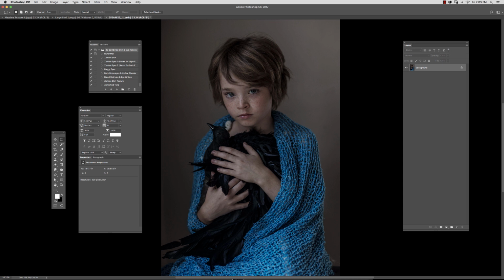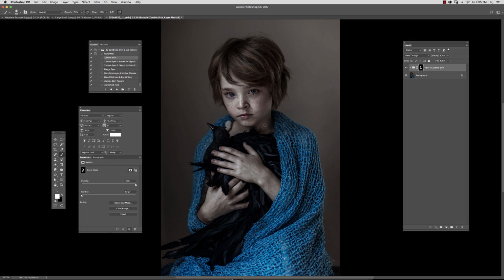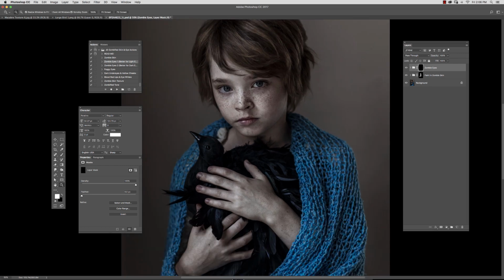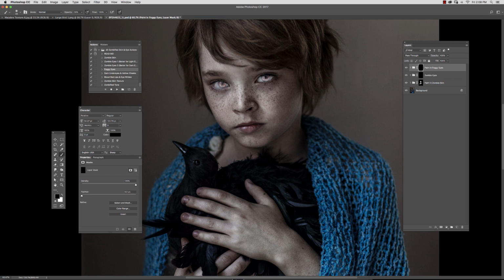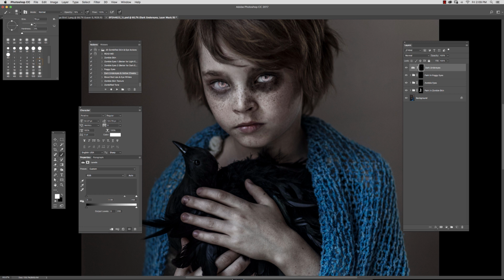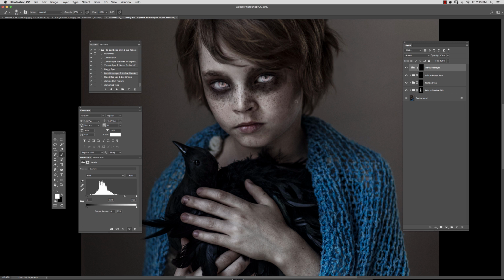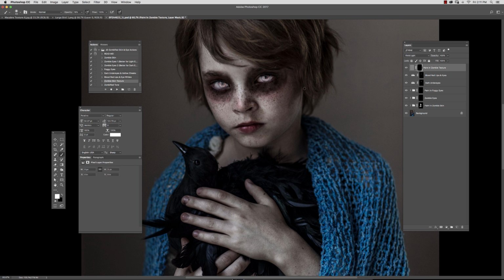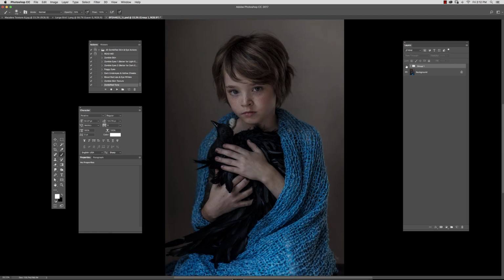Zombified Skin and Eyes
Realistic zombie edits are easy! Jessica Drossin demonstrates how to retouch any portrait with the JD Zombified Skin and Eyes Mini-Pack to create an undead effect for Halloween edits.